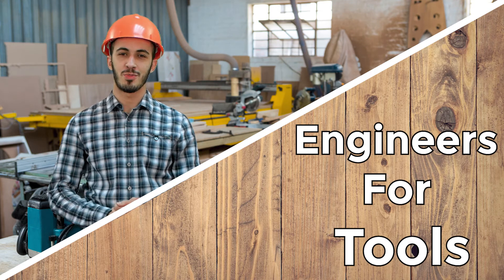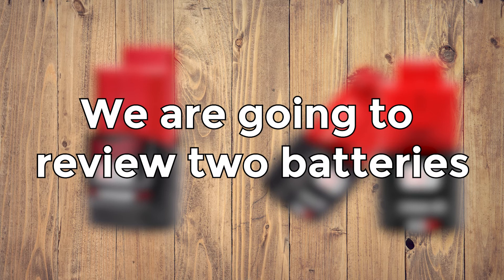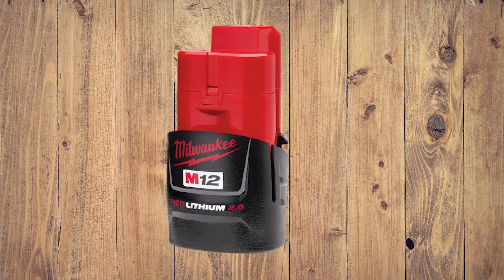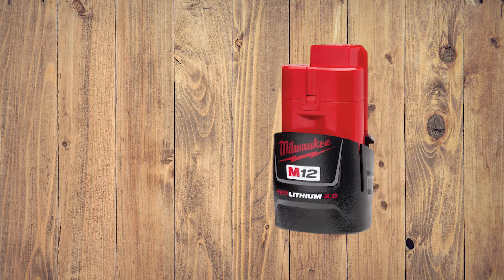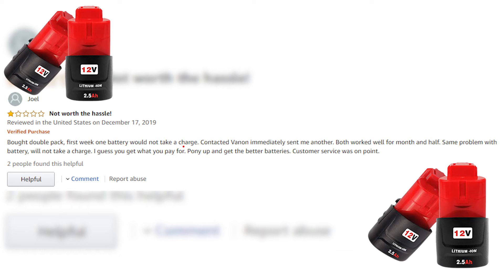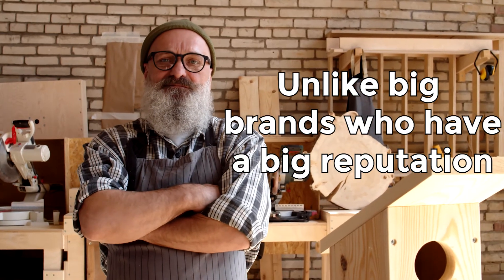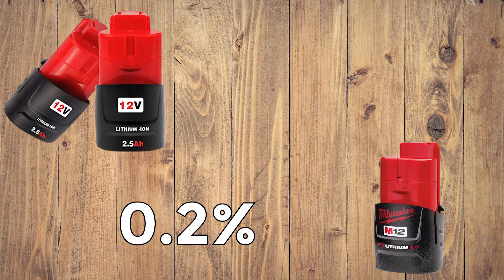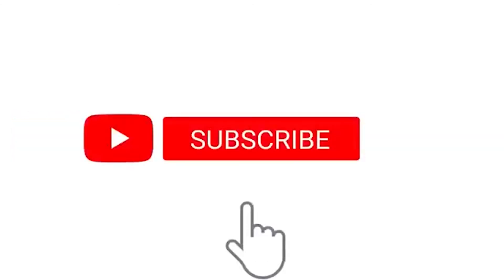Milwaukee 12V batteries any good? Milwaukee batteries vs equivalent batteries | Survey results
What owners unbiasedly state about Milwaukee 12V battery. It differentiates from Tool Boss and The Den of Tools reviews.
Almost everyone who is using a Milwaukee power tool had a time when it was clear it’s time to buy a new battery. And you immediately face another question: which is better — the branded battery or an aftermarket one.
We are going to find out which batteries are better — branded or generic — based on real reviews, as well as learn some life hacks on how to avoid buying low-quality batteries? 🛠⚙️🛠

✨✨✨You can find plenty of reviews on batteries for cordless tools for Milwaukee Battery. Whereas Milwaukee 12V  battery stands out from other batteries it was not even mentioned in Milwaukee Tools and Real Tool Review reviews. It differentiates from Milwaukee Tools and Real Tool Review reviews. How come? Aren’t they good in quality? To find out whether it is true we have examined what the existing owners tell about Milwaukee batteries and how it stands vs aftermarket one.
This information allows you to take the right decision.✨✨✨

⏱Timestamps⏱
00:00  Introduction No gimmick, just feedbacks from real people!
00:26 What is the best battery for your Milwaukee power tool?
01:27 12V Milwaukee Red Lithium VS Unknown Brand
02:20 3 Types of a problem with 12V Milwaukee Red Lithium
02:31 Voice over for Owners Review
03:10 Tips on how to Avoid Problems with 12V Milwaukee Red Lithium
05:12 Typical issues with the Enrg4Tools 12V li-ion batteries for Milwaukee
05:25 Voice over for Owners Review Replacement Battery for Milwaukee
06:11 How to Avoid Problems with Enrg4Tools 12V li-ion batteries for Milwaukee
07:15 Conclusion about the 2 batteries
07:43 Statistic for 12V Milwaukee Red Lithium and Enrg4Tools 12V li-ion batteries
09:21 SHARE YOUR EXPERIENCE!
09:31 Like and Subscribe

📍What’s up guys, I have a goal of reaching 1000 Subscribers!